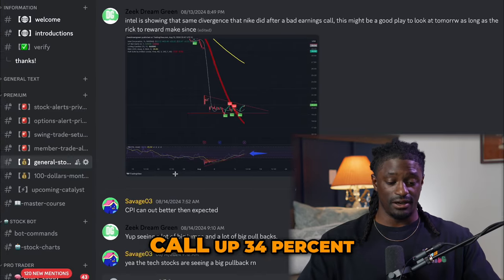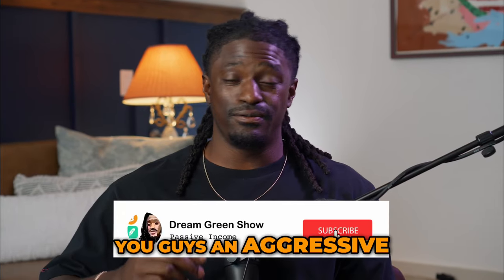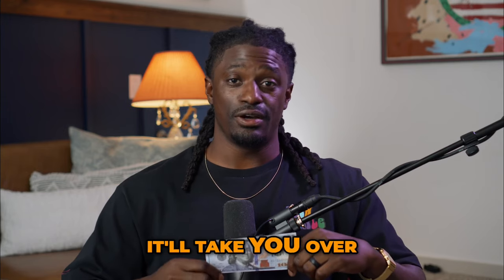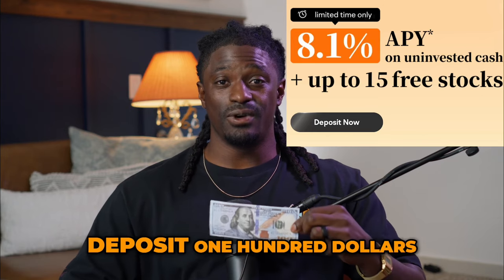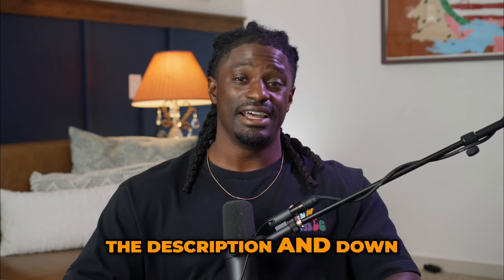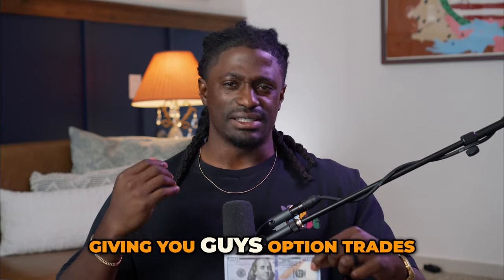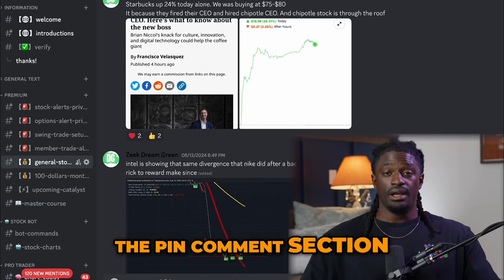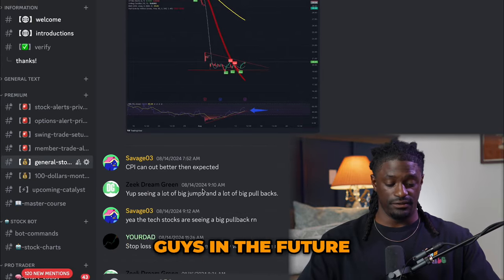Turning $100 into Massive Gains Our Aggressive Challenge!